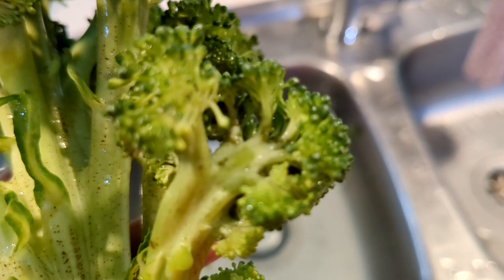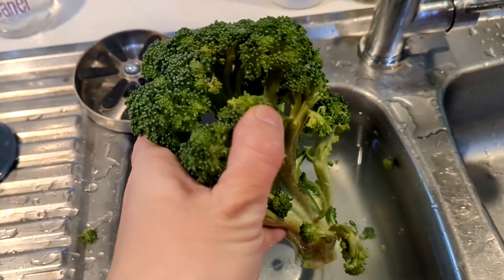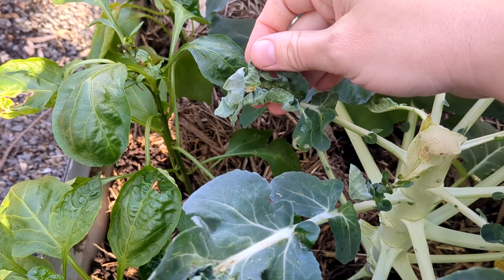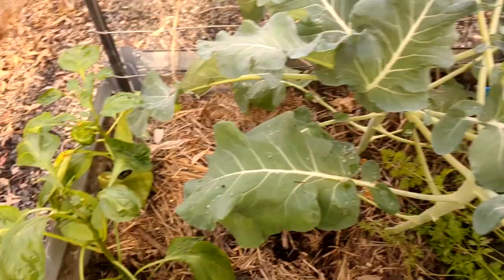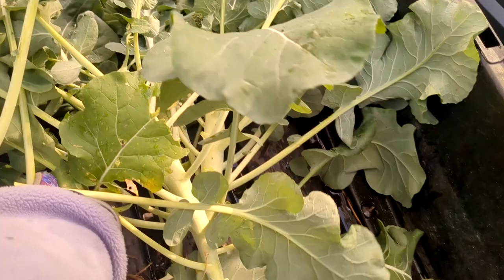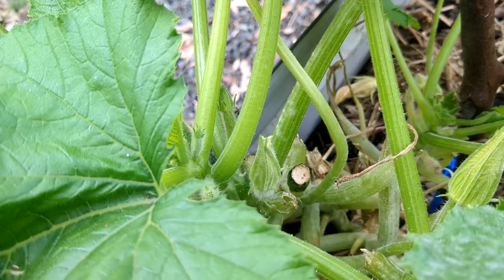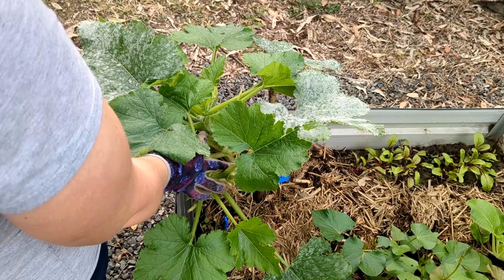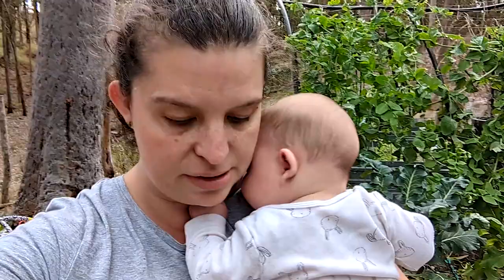Aphids destroyed my broccoli! | Can any of the harvest be saved?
Our broccoli harvest is very sad this year after discovering a huge infestation of aphids. In this video I go through my plants and try to salvage what I can, culling the rest. We talk about what you can look for to recognise an infestation and hopefully get on top of it before it gets out of control.

My plant labels